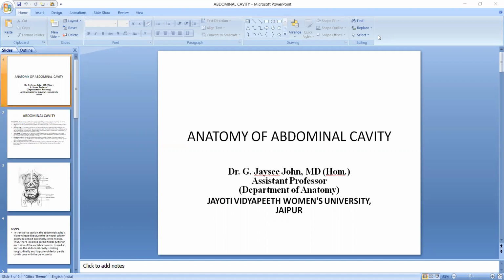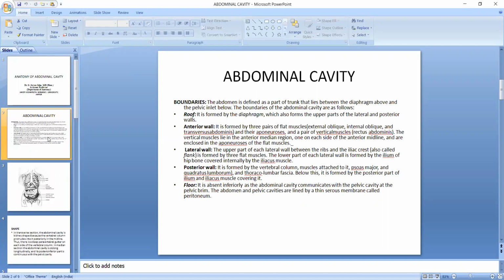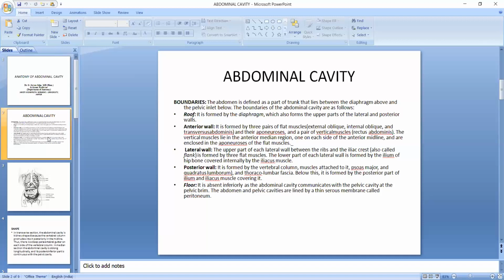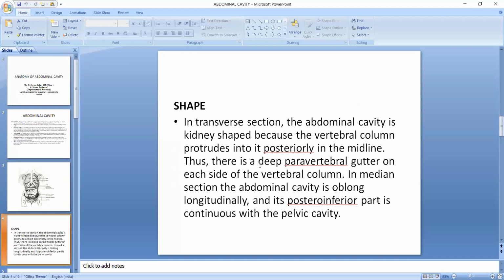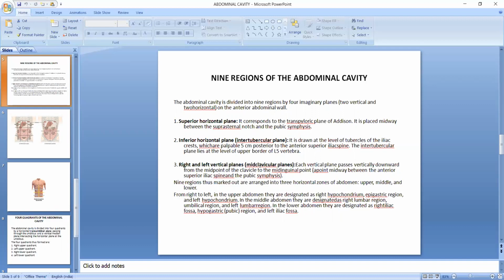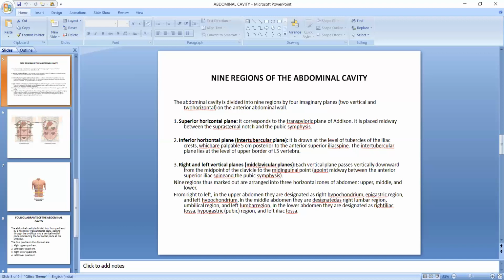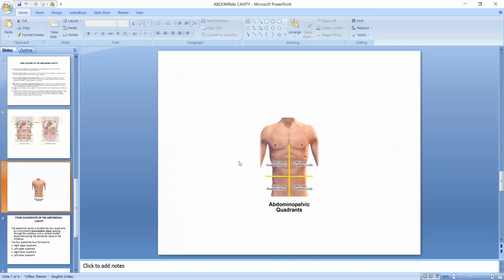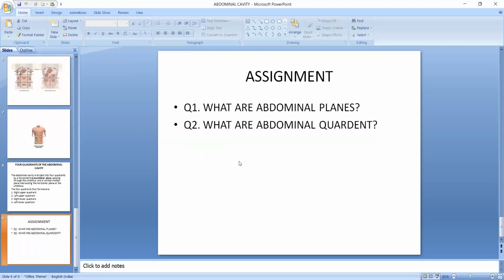ANATOMY OF ABDOMINAL CAVITY